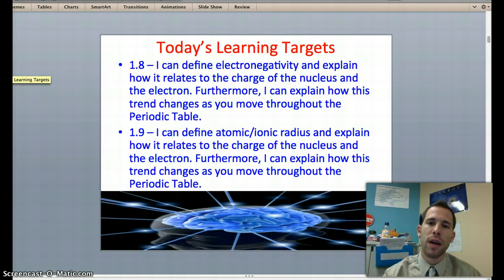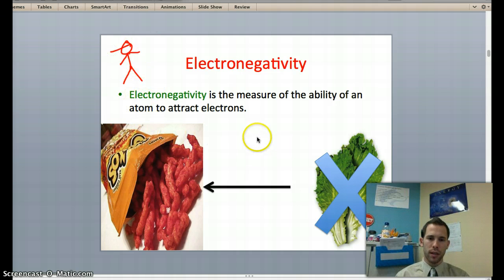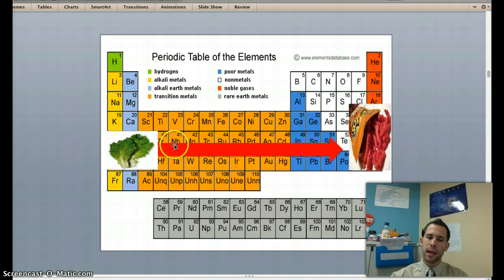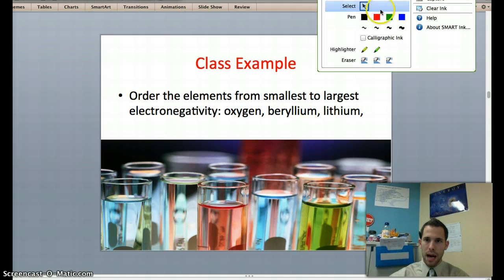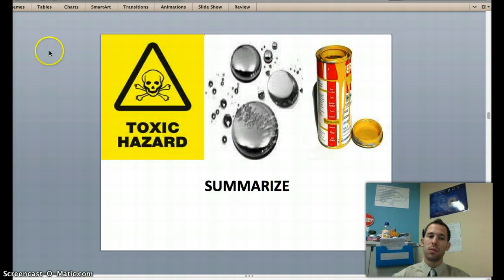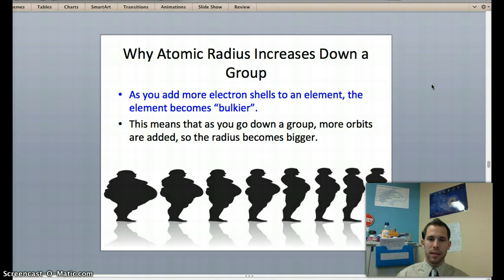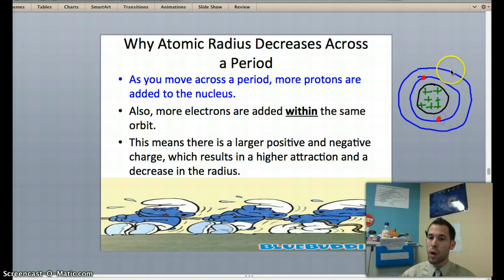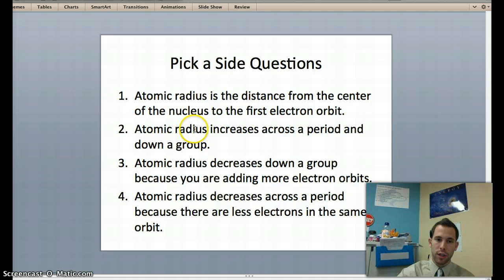Video Lecture Lesson 1.7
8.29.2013.Video Lecture Lesson 1.7 on electronegativity and atomic radius and how the trends appear on the periodic table.